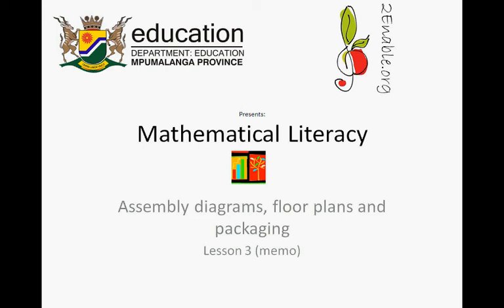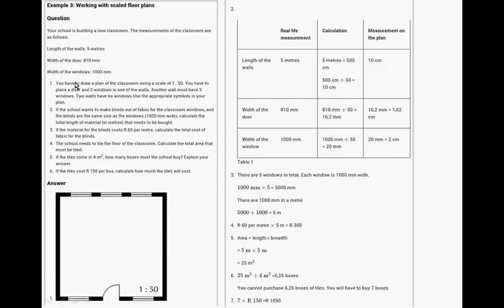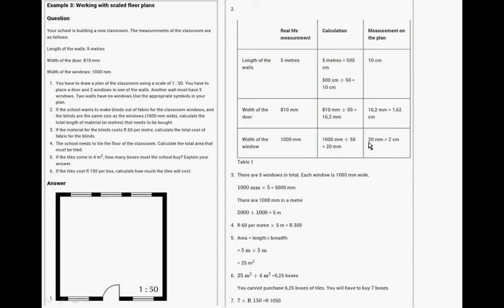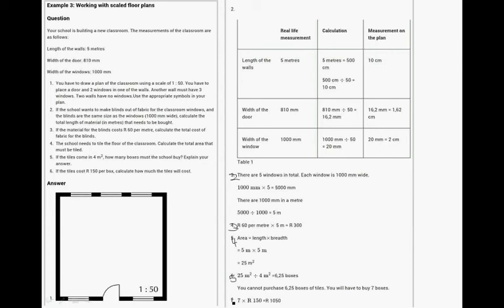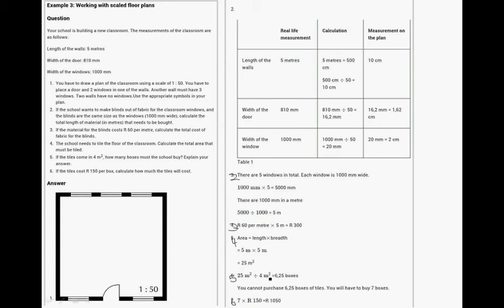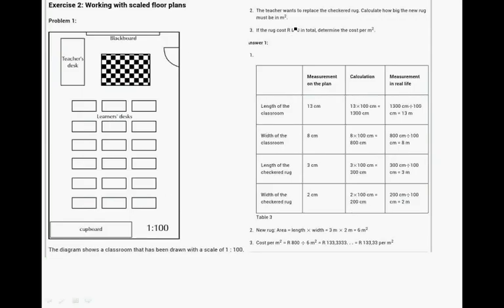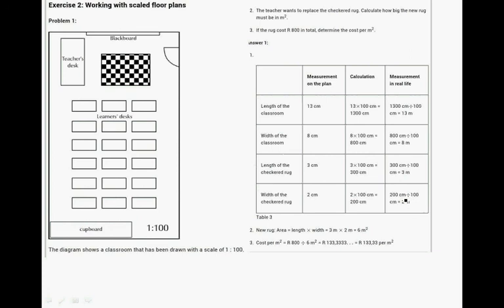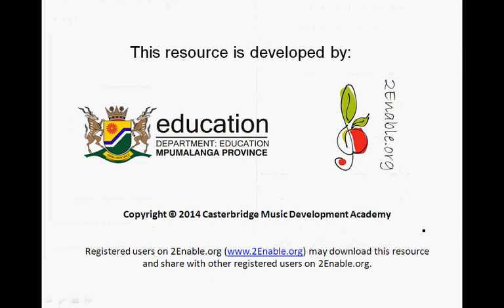Assembly diagrams, floor plans and packaging lesson 3 memo